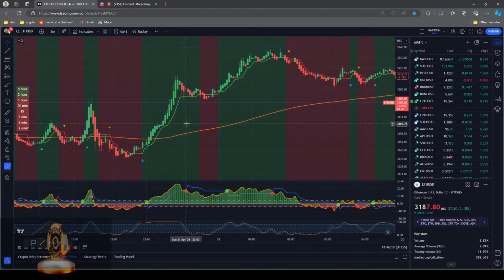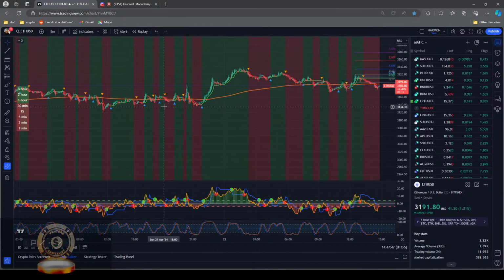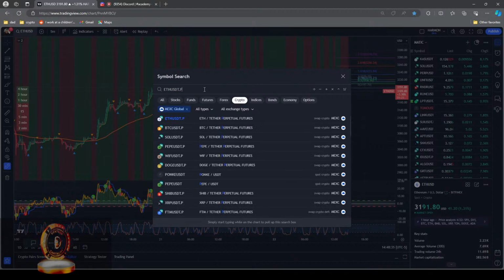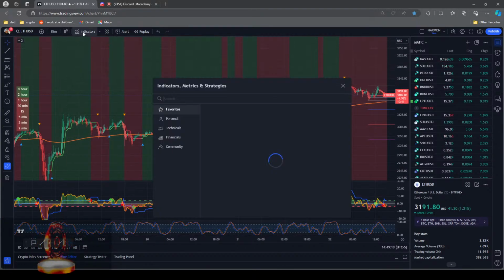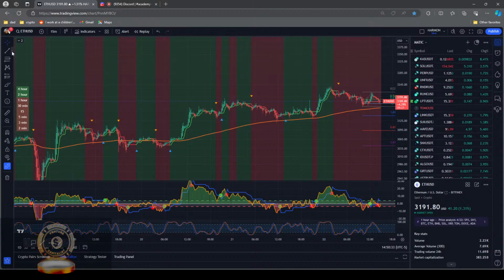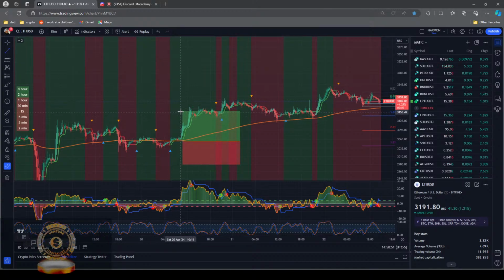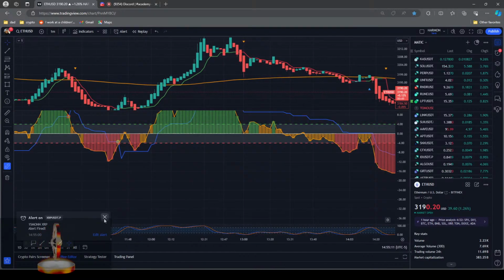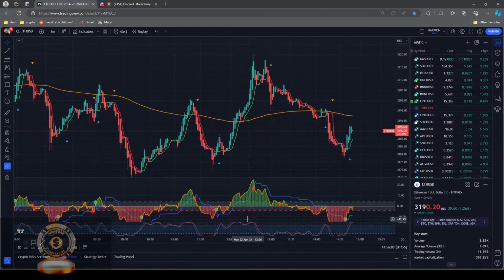WECOME TO THE CRYPTO NATION "ACADEMY!!!" VIDEO 2